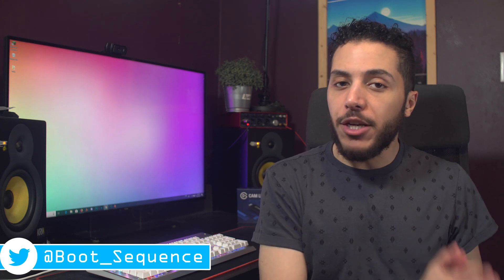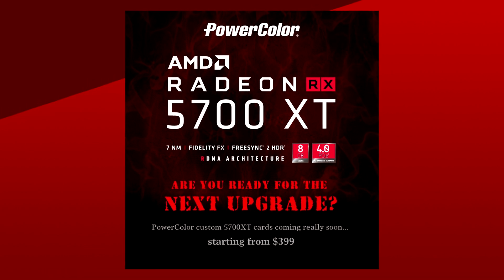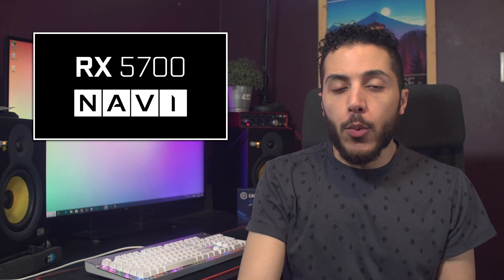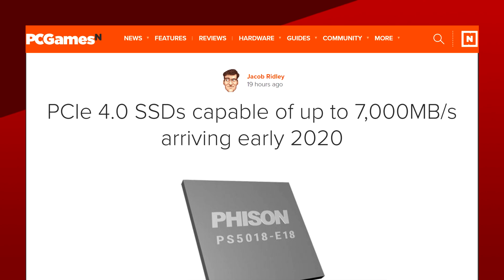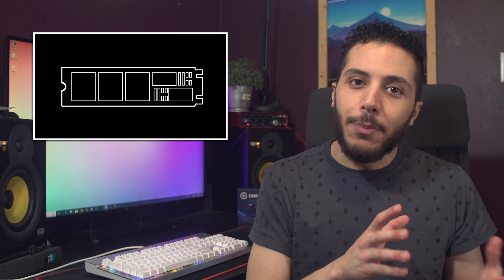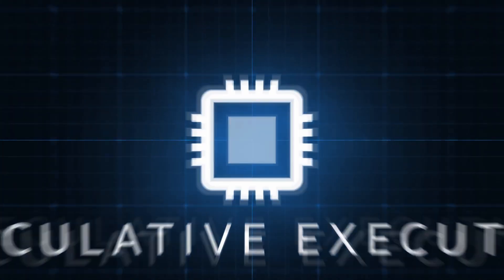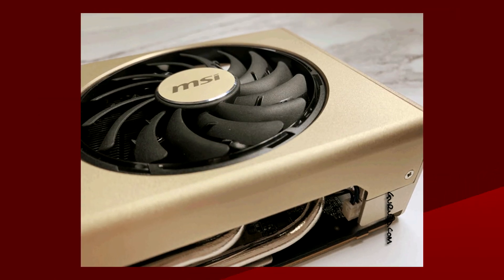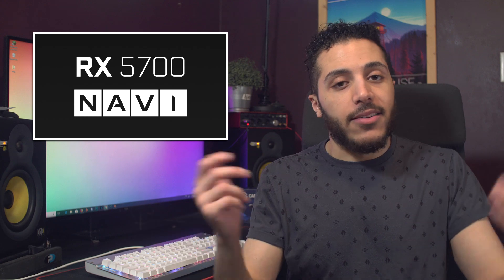AMD Discontinues RX 5700 Series Reference Models?! *UPDATE IN COMMENTS*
*Read pinned comment for update* Let’s get started with AMD, In a pretty interesting turn of events, it looks like they’re already discontinuing their RX 5700 series. Not the actual GPU line but their reference design is already in End of life. According to sources that spoke with CowCotLand, AMD stopped production of both the reference RX 5700 and the XT version in favor of the custom designs that will hit the market in a week or so.

I understand the decision since custom cards will most likely be priced at, or very close to the reference model but really? Removing a card design from production after a month of it being on the market ? That’s never been seen before. Powercolor already confirmed that their custom design for the rx 5700 XT will start at 399 but other companies like ASUS will push the price pretty high on their custom design. The RX 5700 XT Strix OC is is currently in pre order on Overclockers UK for 499. That’s about 100$ more than the reference design prices. At least you will have a choice.

Its still unclear if the anniversary edition will also be in end of life, but I dont see why not. As we discussed in a previous episode, Asus’s strix card is already clocked higher than AMD’s anniversary edition and discontinuing it would give it a more exclusive appeal. Blower cards are pretty much all hated, but there are certain circumstances where this design actually fits a build better since it doesn’t displace the hot air in the case at all. Wether a board partner will release a blower design is still a mystery but if really wanted to have a dented GPU, its now or never.

TODAY'S DOSE OF TECH NEWS SOURCES